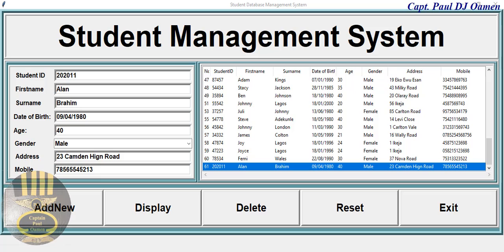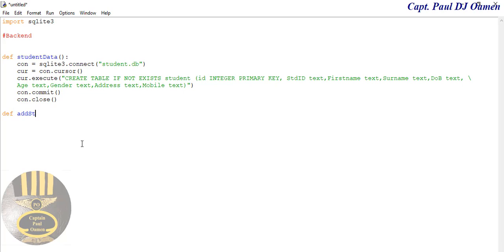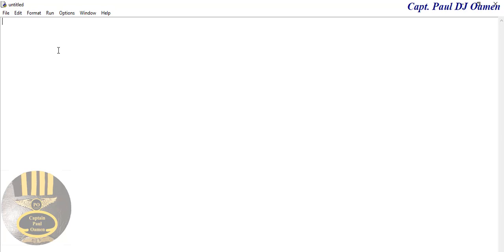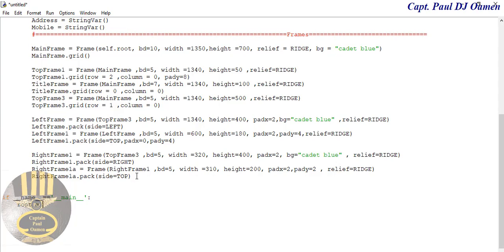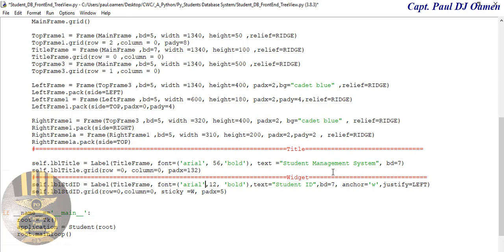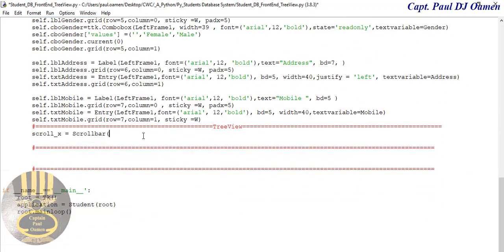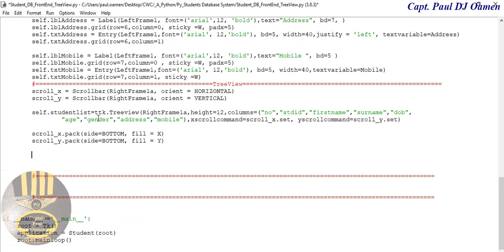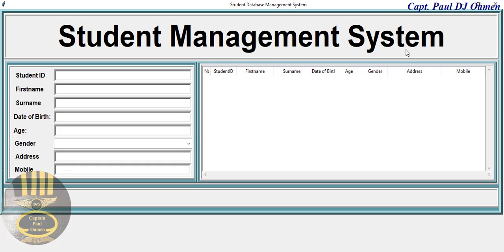Create a Student Database Management System using SQLite with a Treeview in Python - Part 1 of 2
How to create a GUI Student Database Management system with frontend and backend page using SQLite3 with a Treeview in Python.
The tutorial includes, how to design a database using SQLite3 as backend in Python. Frontend developed includes Treeview, Frames, Labels, Listbox, and Entry widget. Watch the complete tutorial to fully understand how to embed an SQLITE3 as the backend of a complete database system in Python.

Channel Members can Download the Student Database Management System using SQLite with a Treeview in Python and modify it for their own personal use: